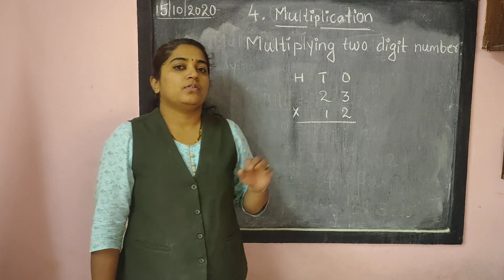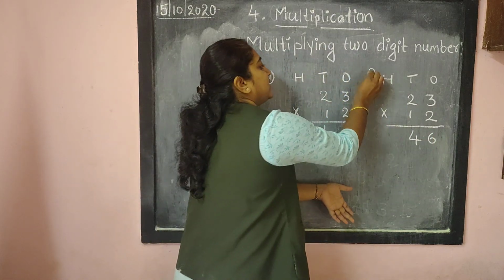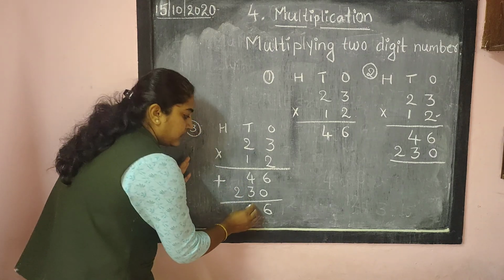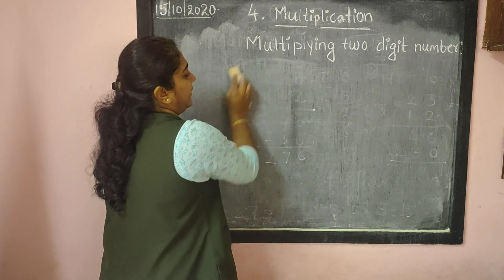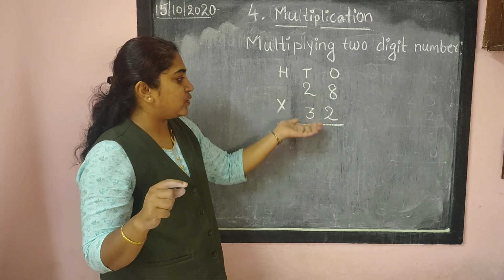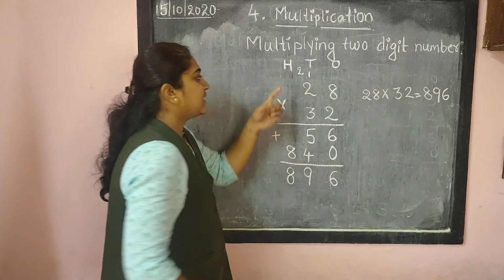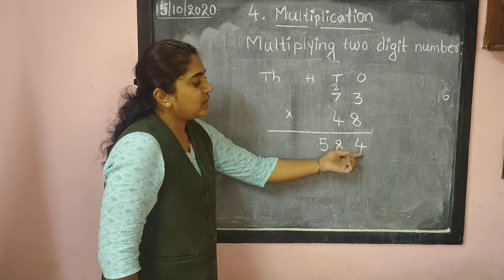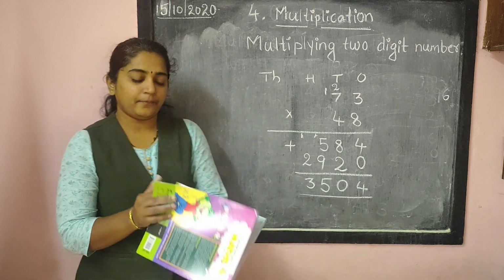Multiplying two digit number